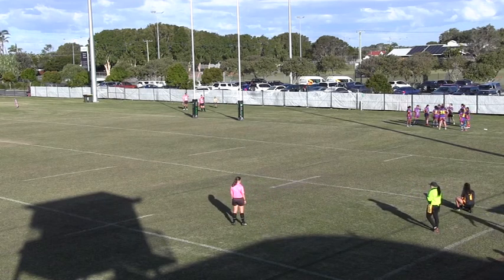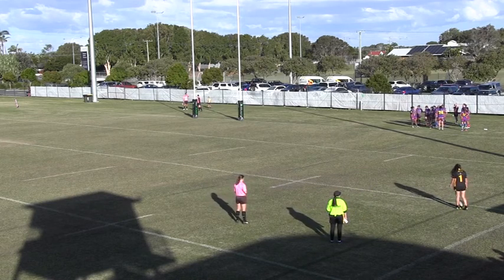2018 Minor Semi Final Open Woman Caboolture V South Burnett H2 (22nd July 2018)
22nd July 2018
Minor Semi Final
Open Woman
Caboolture V's South Burnett
Second Half